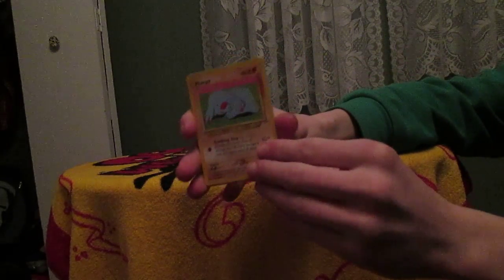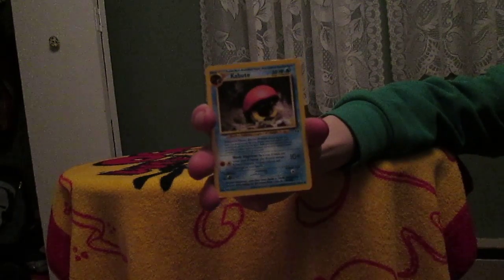Jakethehappysnake's 345th Youtube Video!!! (First video remake)